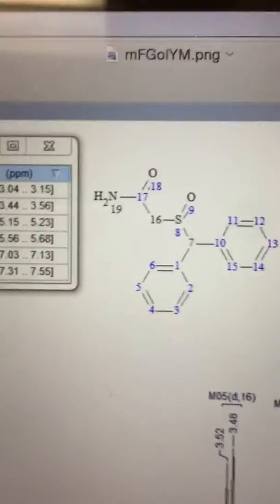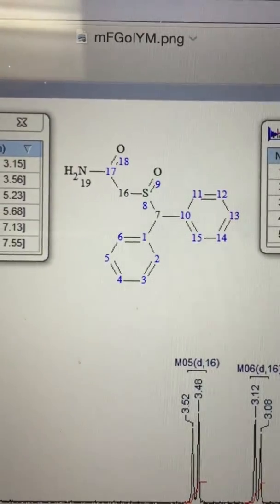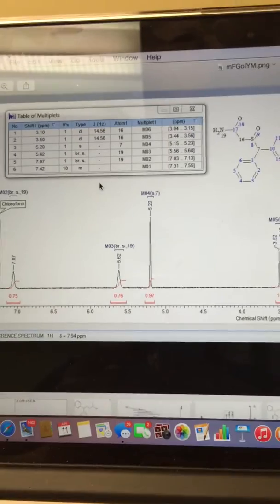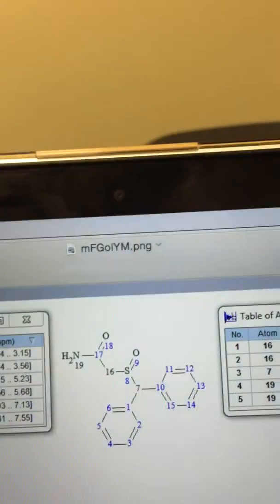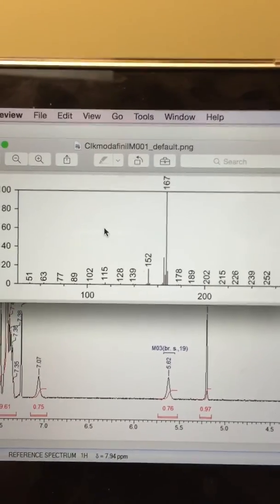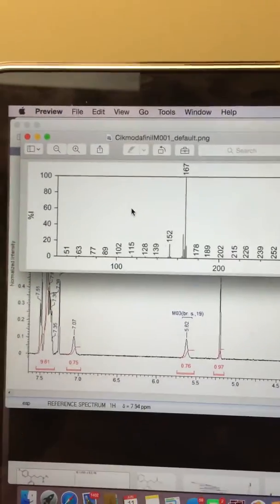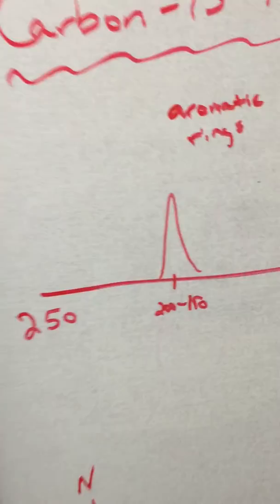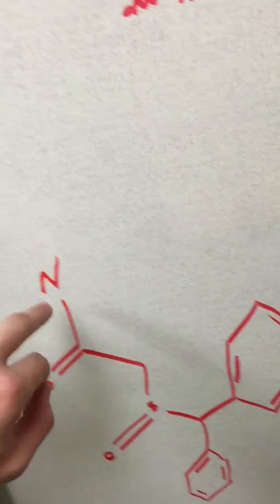Chem 361 Video Assignment 3